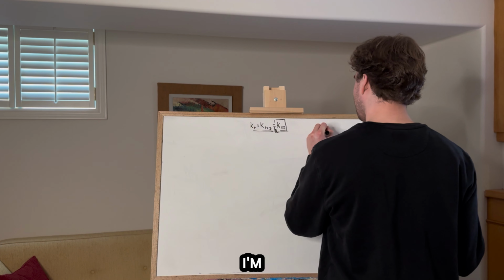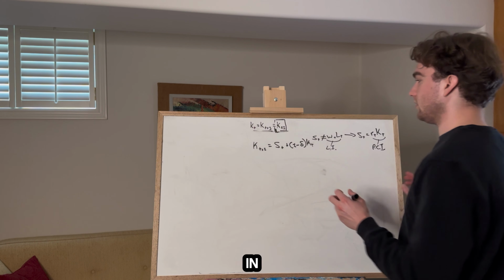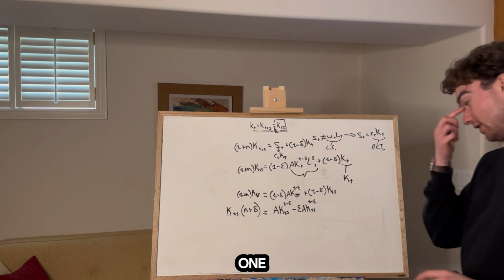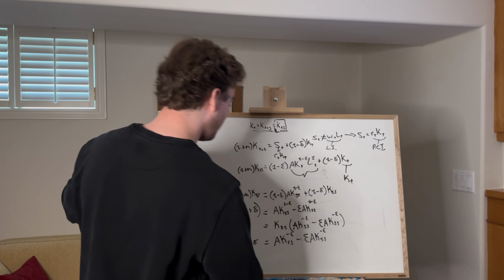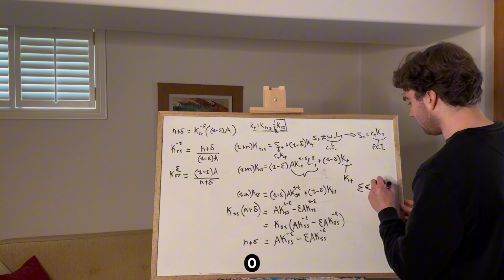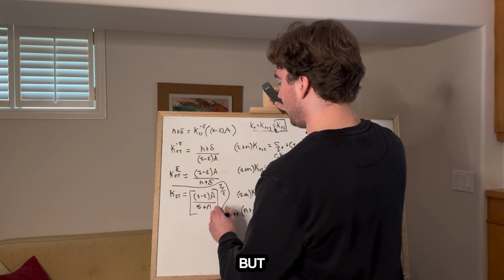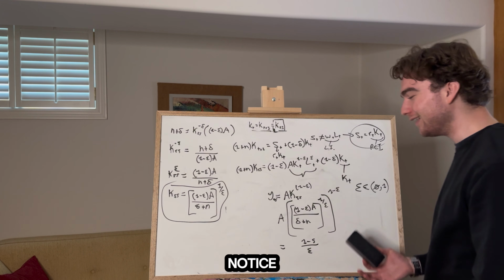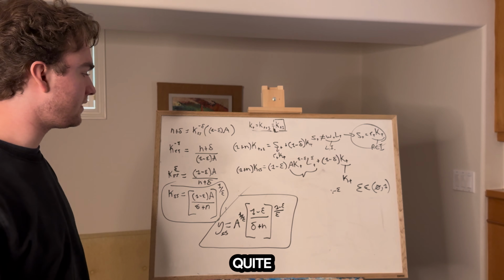Steady-States when Physical Capital Income is saved, Law of Motion, Solow-Swan | Macroeconomics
More Steady-States